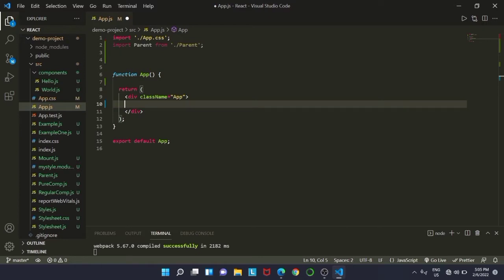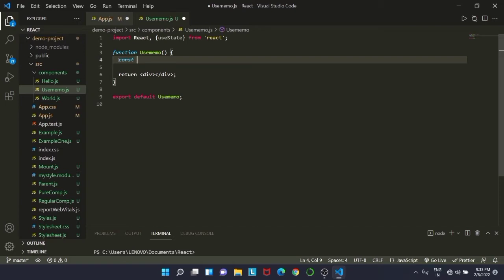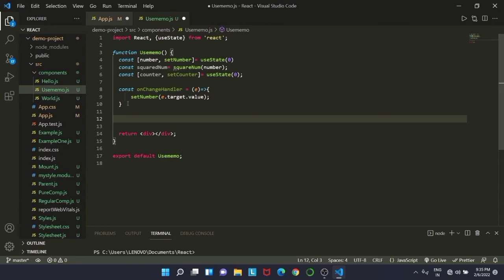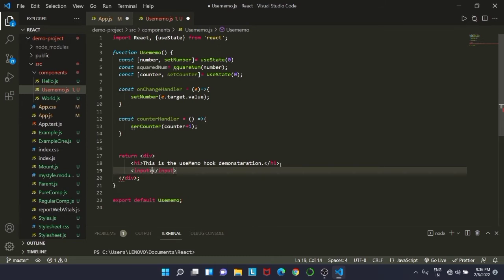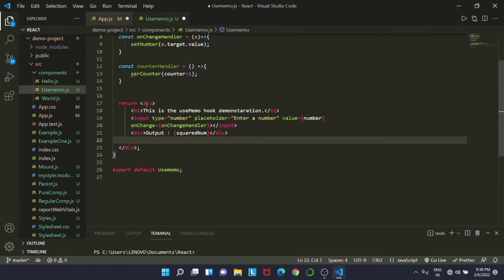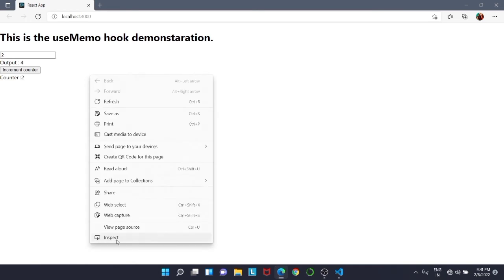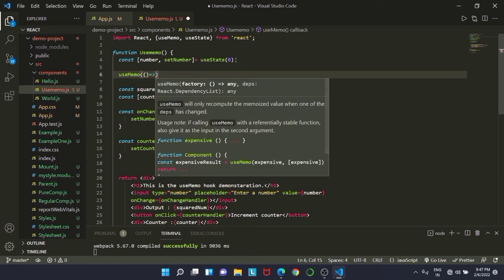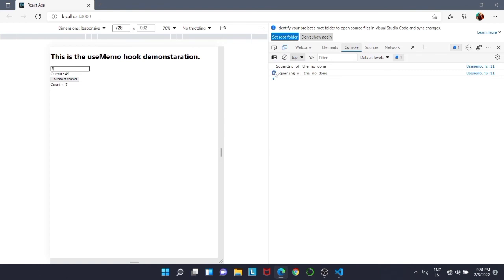useMemo hook in React JS | EP -12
useMemo() is a built-in React hook that accepts 2 arguments — a function compute that computes a result and the depedencies array:

const memoizedResult = useMemo(compute, dependencies);
During initial rendering, useMemo(compute, dependencies) invokes compute, memoizes the calculation result, and returns it to the component.

If during next renderings the dependencies don't change, then useMemo() doesn't invoke compute but returns the memoized value.

But if dependencies change during re-rendering, then useMemo() invokes compute, memoizes the new value, and returns it.

That's the essence of useMemo() hook.

If your computation callback uses props or state values, then be sure to indicate these values as dependencies:

The useMemo and useCallback Hooks are similar. The main difference is that useMemo returns a memoized value and useCallback returns a memoized function